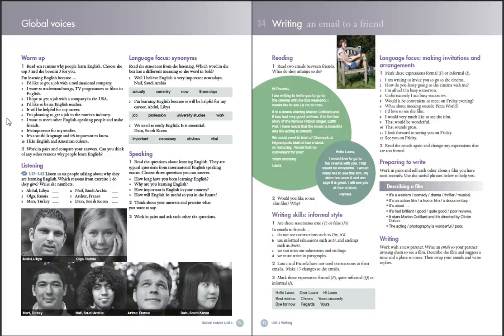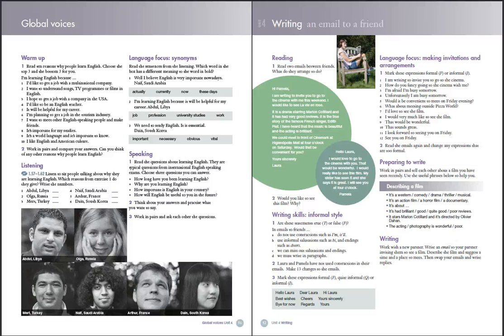A quick review of GLOBAL - a new English coursebook series for adults from Macmillan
A quick review of "Global" - a new course for adults from Macmillan